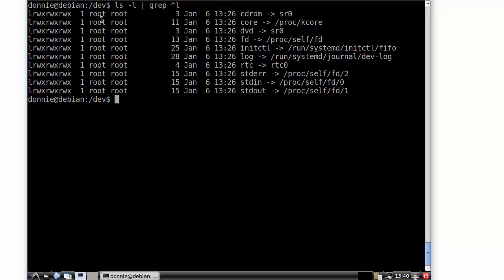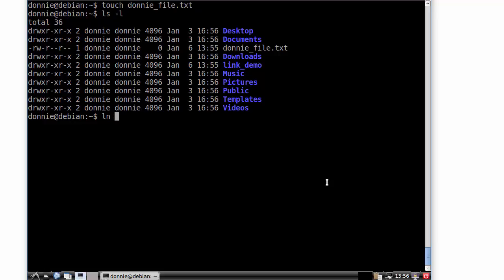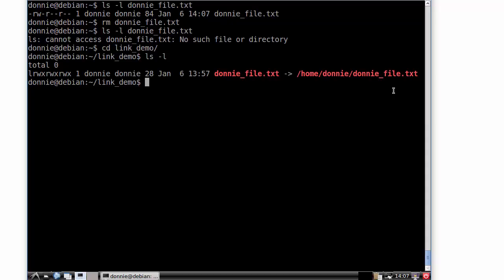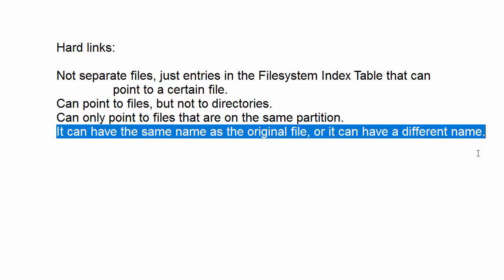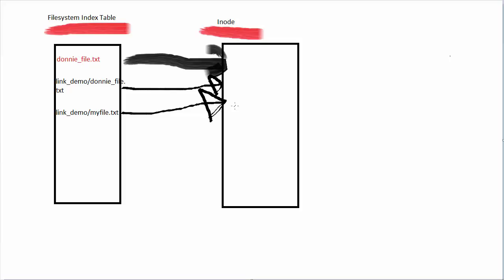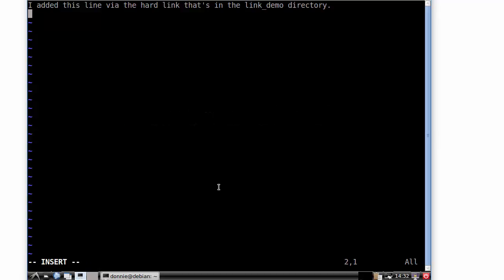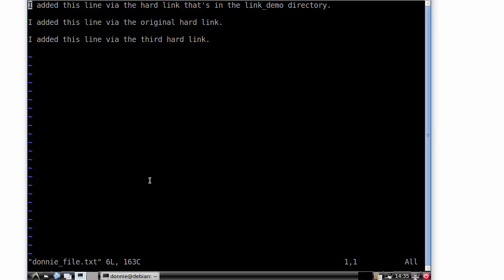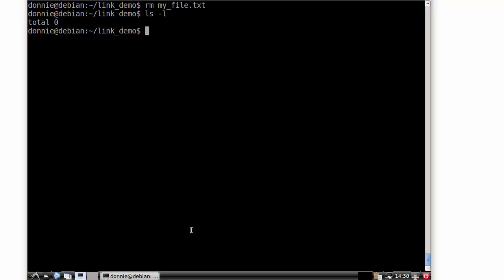Hard Links and Symbolic Links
On any Linux filesystem or Unix filesystem, you can create symbolic links or hard links that allow you to access files or directories from multiple locations.  Hard links are entries in the filesystem index table that point to inodes, while symbolic links are a type of file that point to either a directory or to another file.

A Linux tutorial and Unix tutorial from BeginLinux Guru.